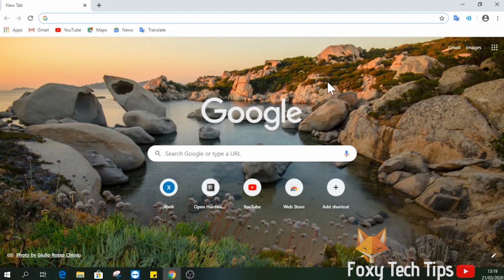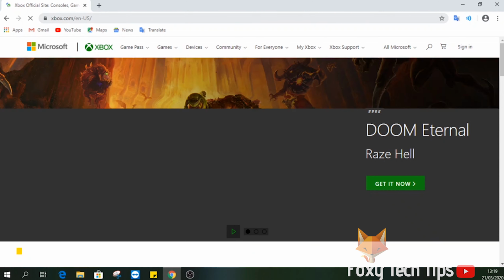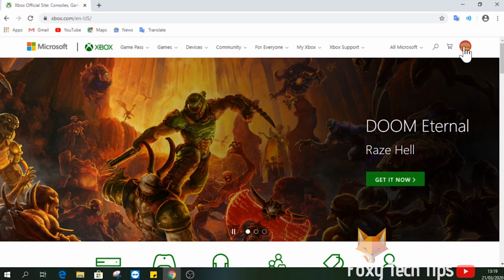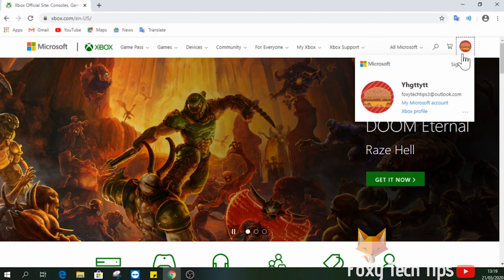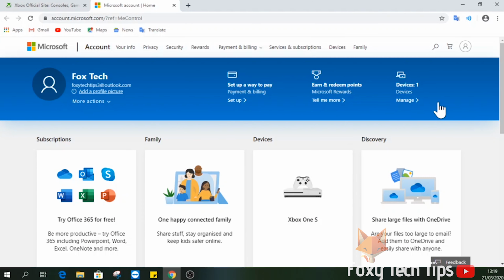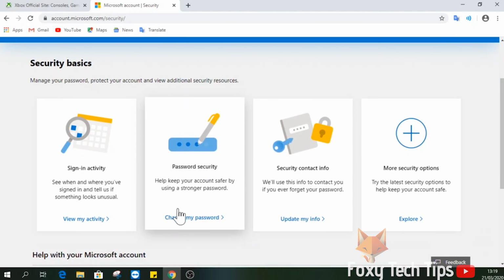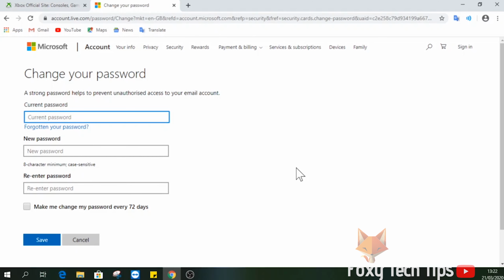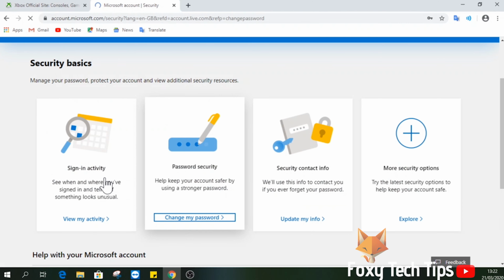How To Change Xbox One Account Password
Tutorial on changing the password of your Xbox One account. Learn how to change an Xbox live password now!

Steps:

- You need to visit the Xbox website to do this. If you don't have a PC or phone to use a web browser you can also do this using the built-in web browser app on the Xbox.

- So open a web browser and go to xbox.com

- Sign into your Xbox account. Note that your Xbox account and Microsoft account are the same thing.

- Once you are logged in, tap on your profile image at the top right of the screen and then open ‘my Microsoft account’.

- From your account page, select ‘security’ from the tabs at the top.

- Click on ‘change my password’.

- You may need to confirm your email to do this.

- Enter your old password followed by your new desired password.